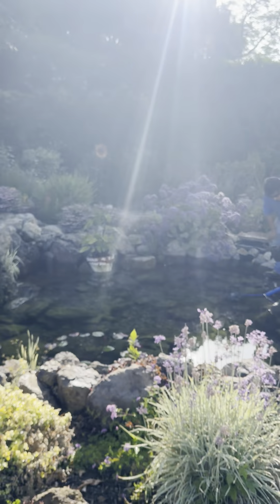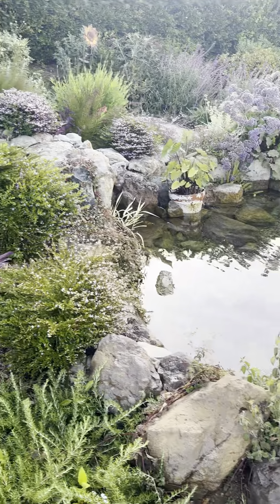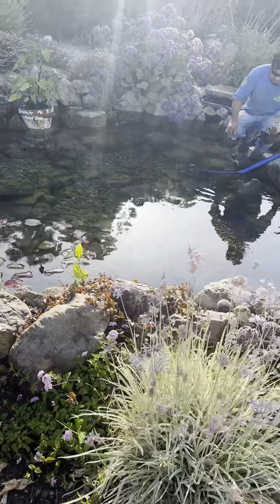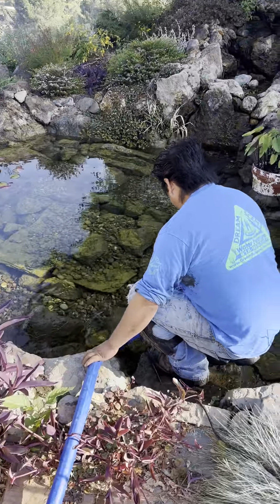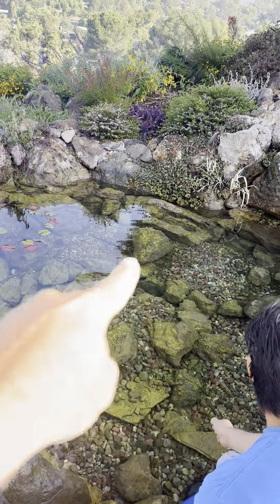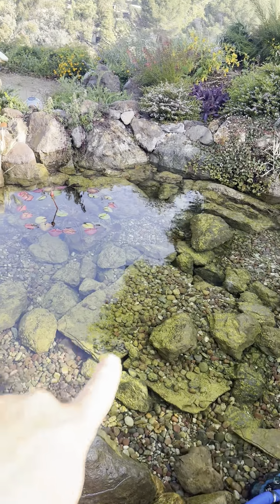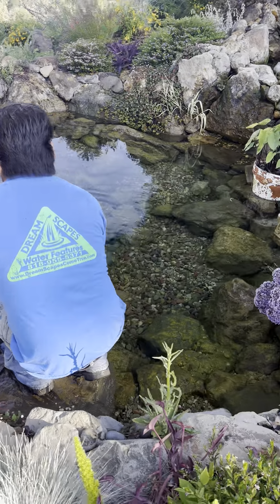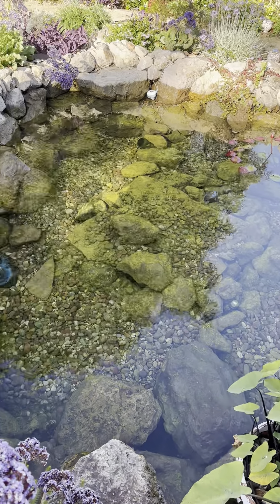Sunland Recreation Pond - Removing the Hidden Fish Cave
Our client does not have fish and she goes in this water feature every day so she asked us to remove the fish cave and open it up a bit more for interaction.